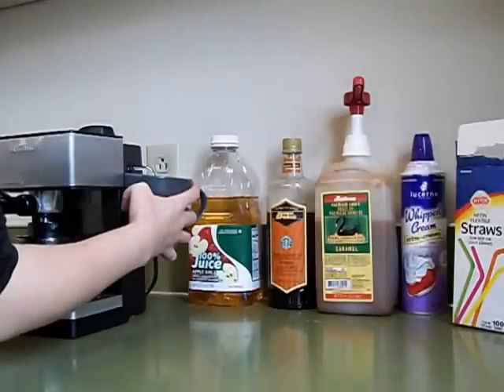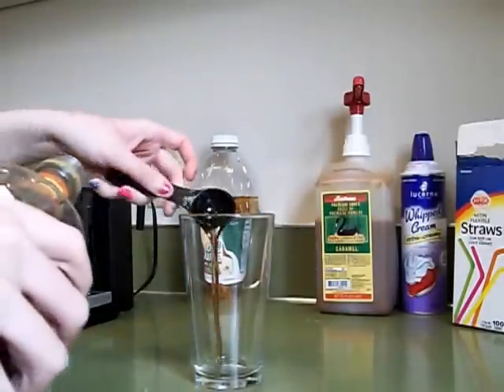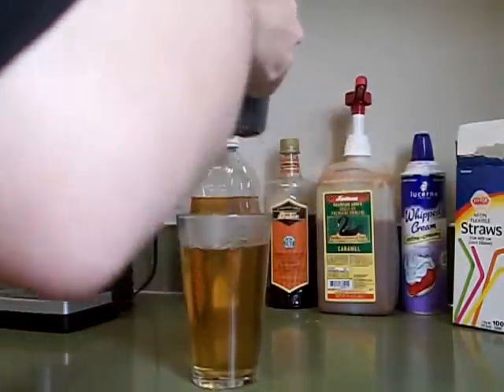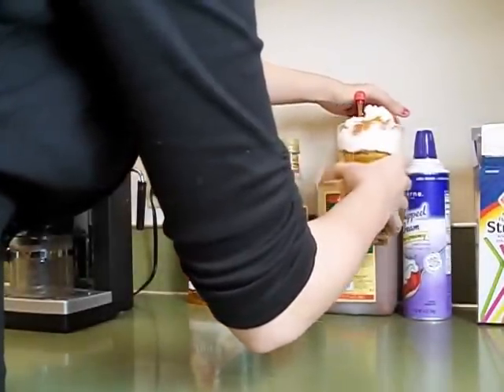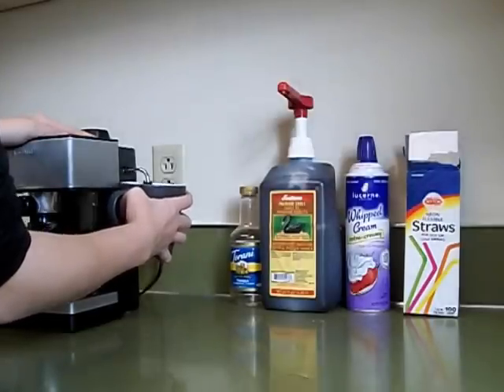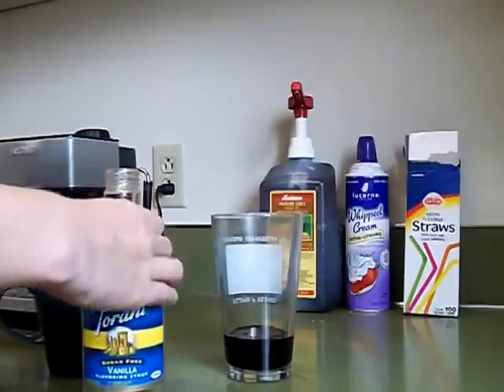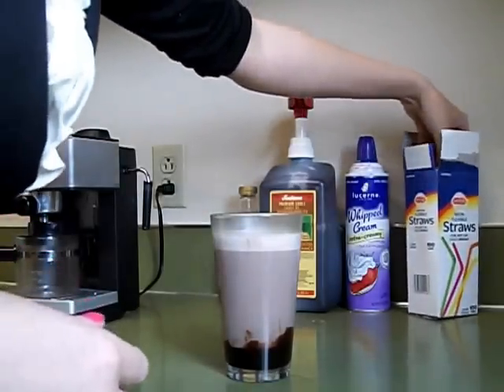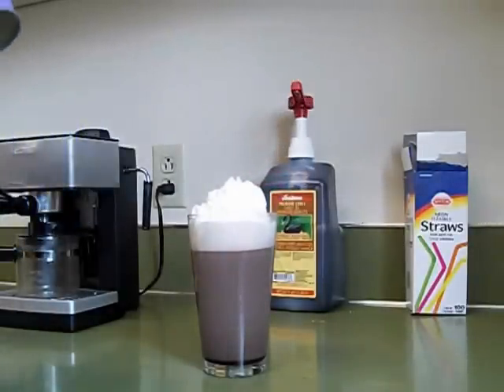BYOB: How to make a Starbucks Caramel Apple Spice and Hot Chocolate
Myfinancegirl shows you how to make the classic non-caffeinated drinks. Recipes at starbucksfs.com. Happy saving!